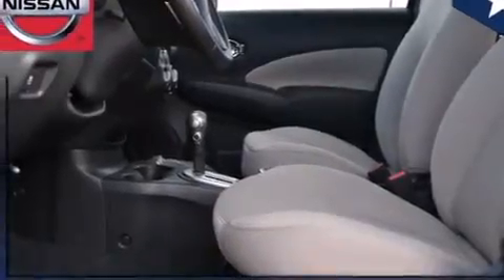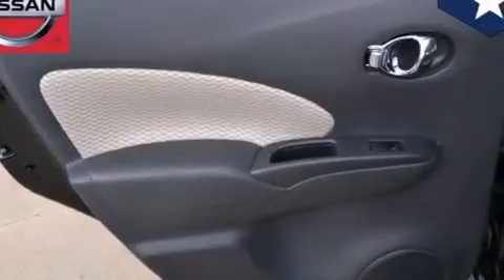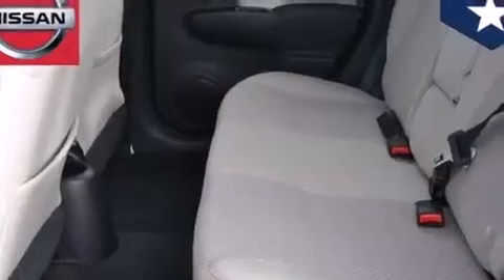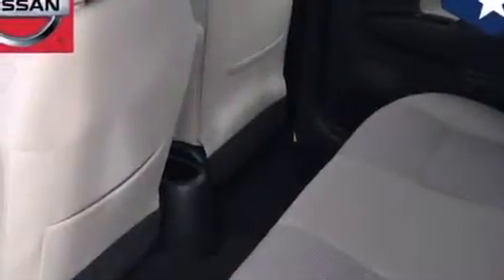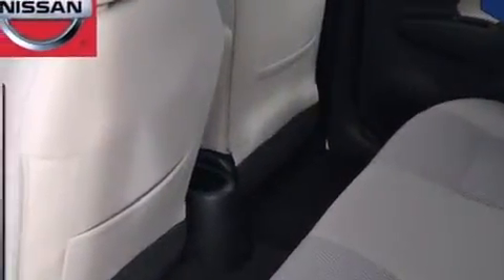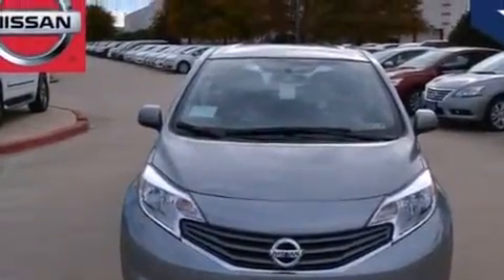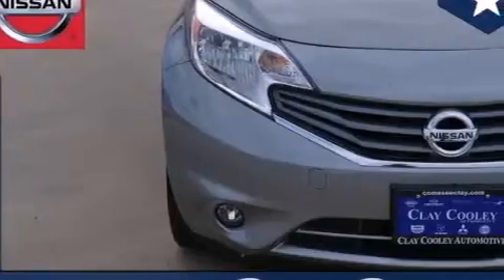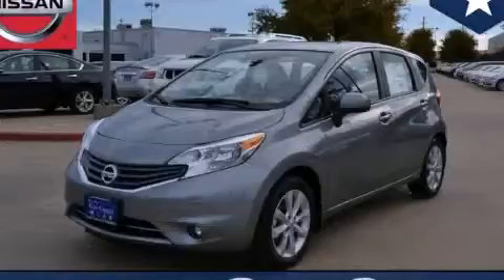2014 Nissan Versa Arlington TX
We've been honored to serve the Dallas TX area , we promise that your experience at our dealership will exceed your expectations ! Year : 2014 Make : Nissan Model : Versa Engine : 1.6L DOHC 16-Valve 4-Cyl Engine Trans . : Automatic Exterior : Gray Miles : 6 Interior : Tan Clay Cooley - Nissan 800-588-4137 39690 LBJ FREEWAY Dallas , TX 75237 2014 Nissan Versa Dallas TX